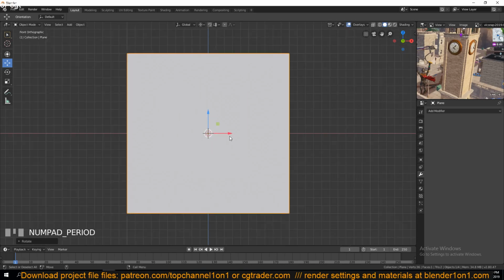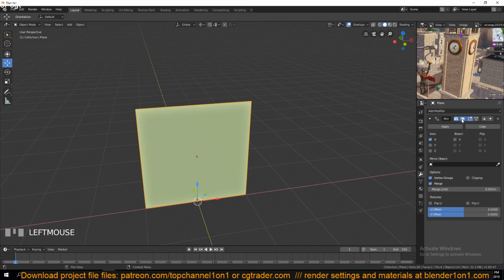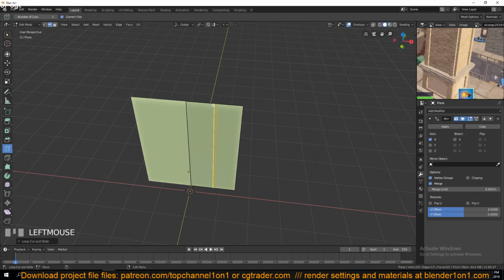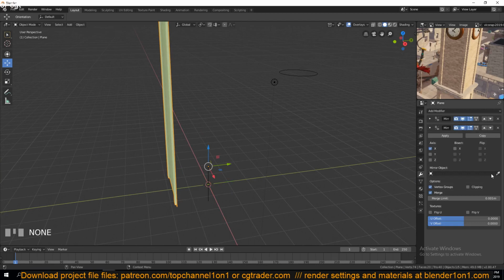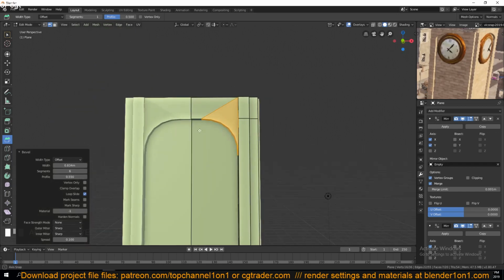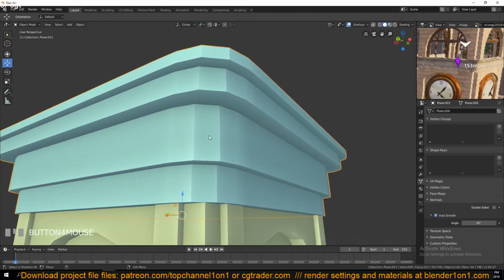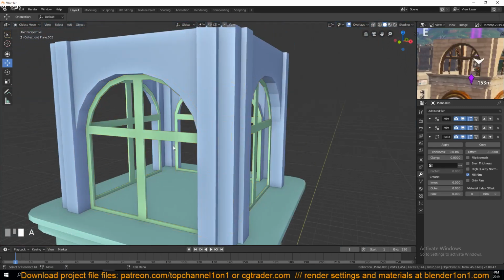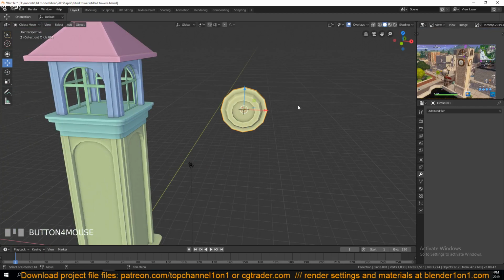blender 2 8 free training series making fortnite tilted towers part 3